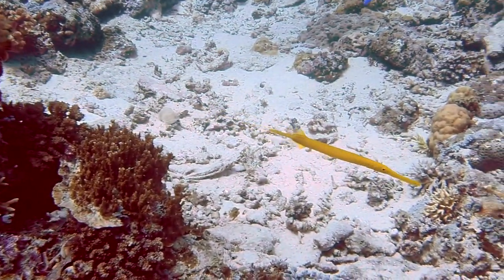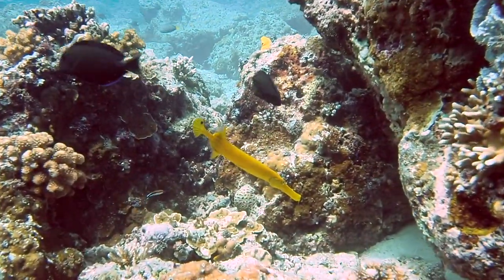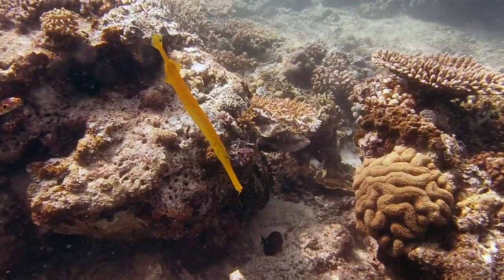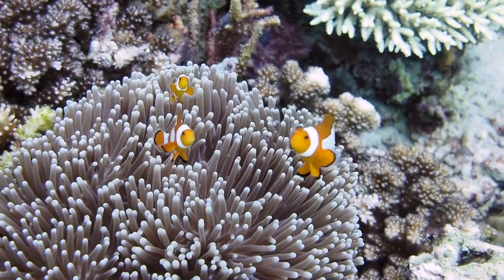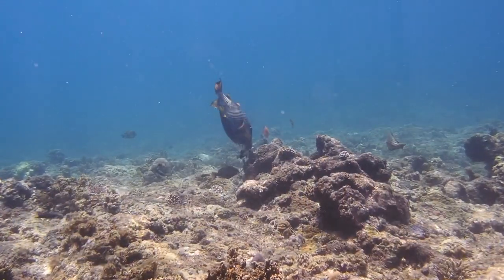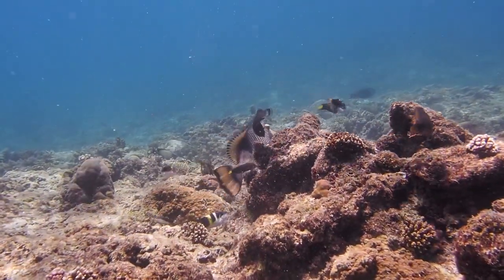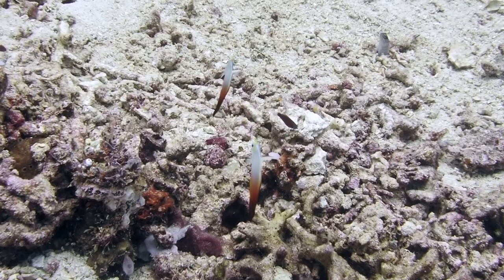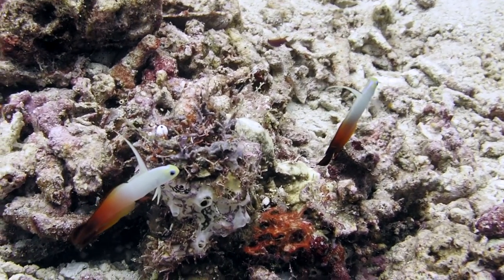FISH IDENTIFICATION for scuba diving Part 2! 🐠🐟🐡🌊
Learn about some more species found in the tropical pacific & how to identify them. The 2nd part of a fish identification for scuba diving series!

🐠Fish ID book

We all love going out and seeing beautiful fish, but your scuba diving adventures will get even more interesting once you know what you are seeing underwater. Become a fish identification professional with our Fish ID videos. More to come!